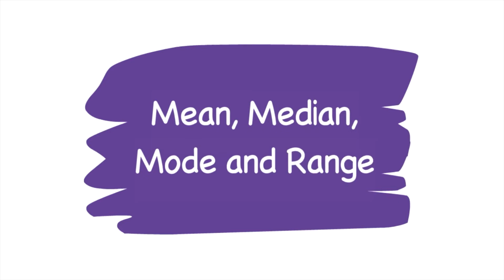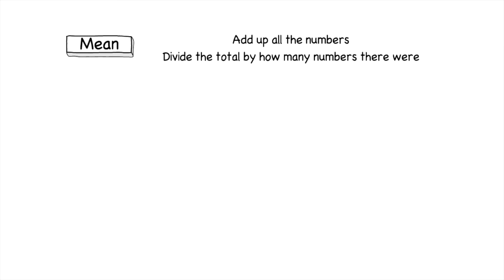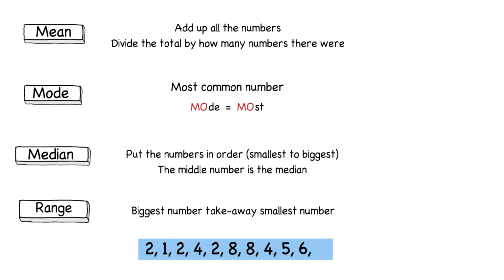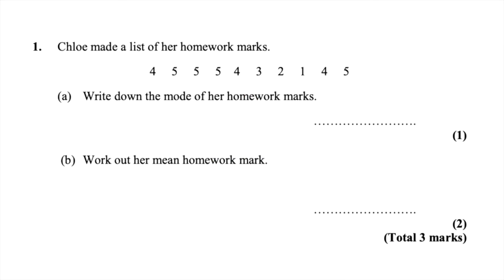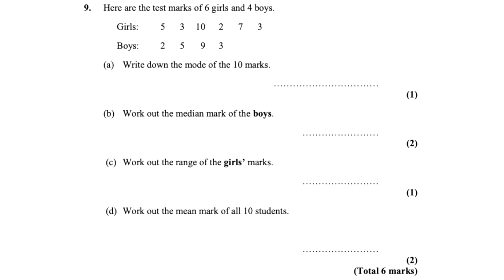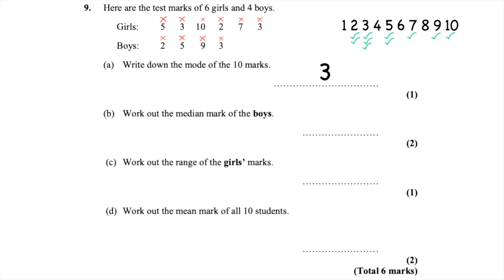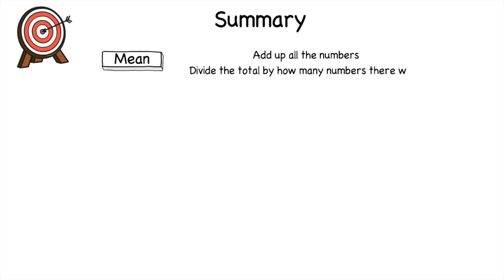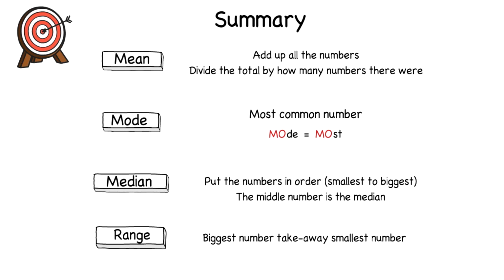MEAN MEDIAN MODE AND RANGE: GCSE Maths Revision (9-1) OCR, AQA, EDEXCEL, WJEC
Welcome to Fat Cat Maths! This video teaches you how to calculate the Mean, Mode, Median and Range, including answers to past GCSE questions. This is a key topic for anyone doing the foundation or higher GCSE Maths paper, for all UK exam boards (OCR, AQA, EDEXCEL, WJEC).

Really boost your knowledge by checking out my video on how to calculate Mean, Median and Mode when it comes to grouped data and frequency tables!

Thank you so much for your time, and good luck with your revision!

A new video will be uploaded every week, and I plan to cover every topic for all UK exam boards.